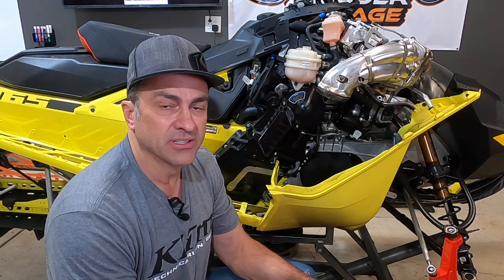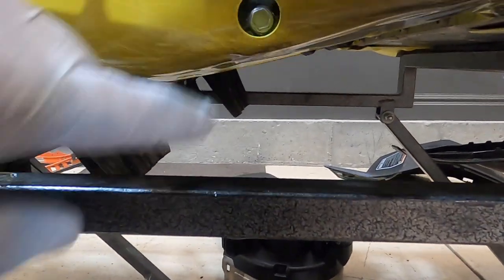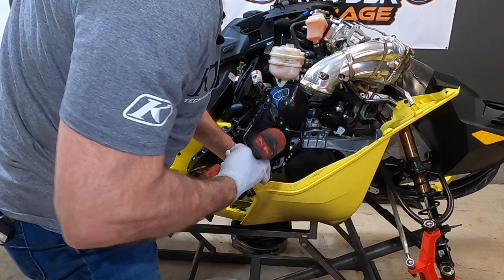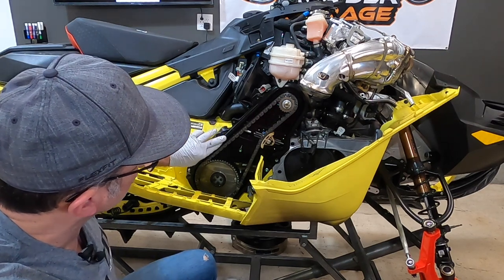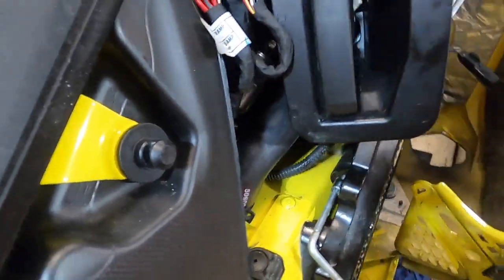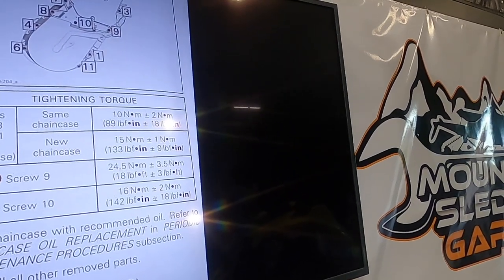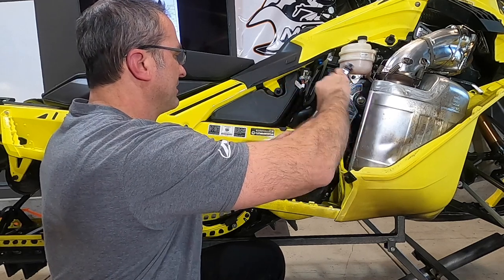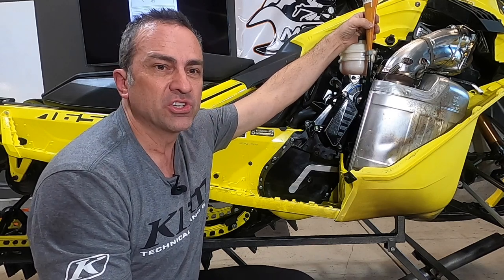Skidoo G4 chaincase